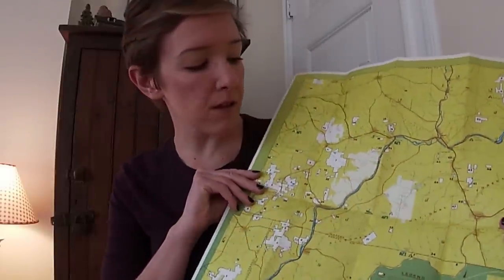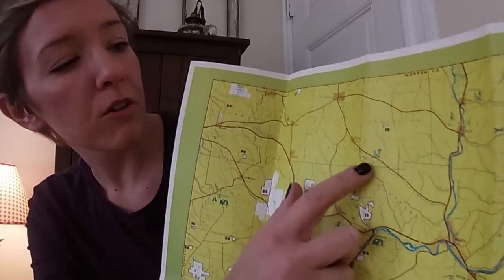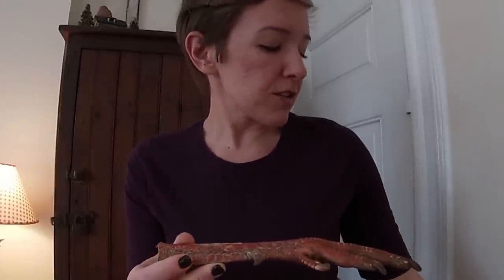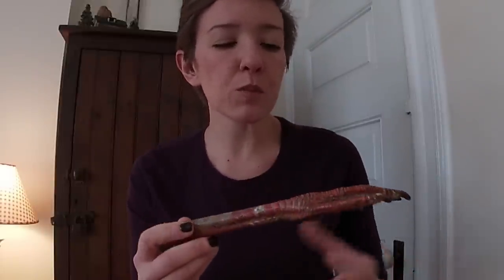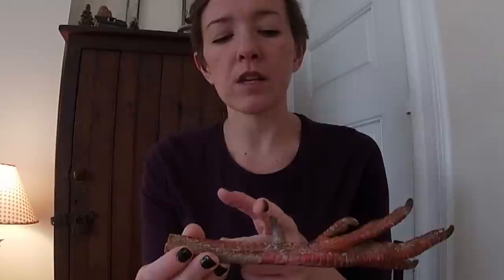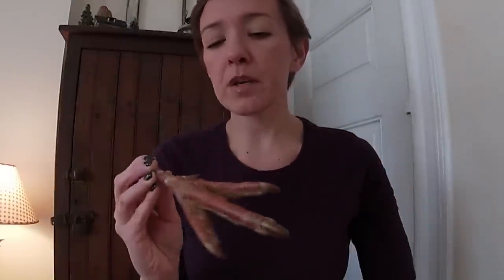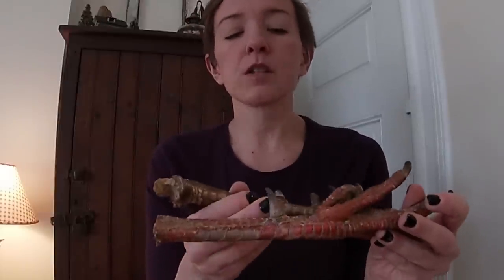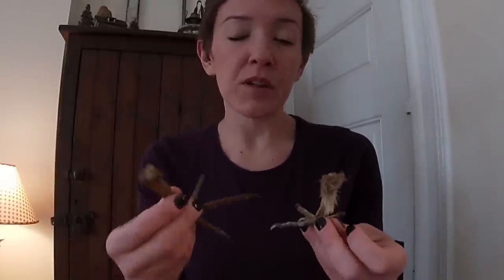Auction Recap - Hammermill Paper & Turkey Legs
Auction recap of Pennsylvania hunting/paper industry ephemera and a turkey story.